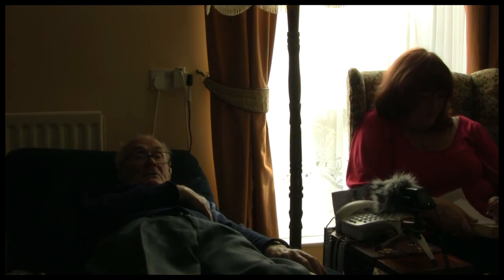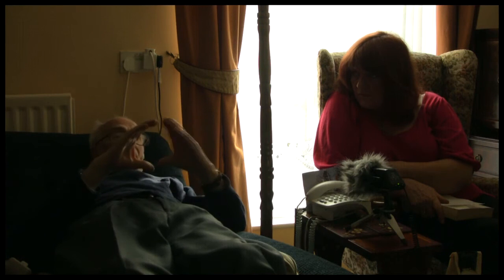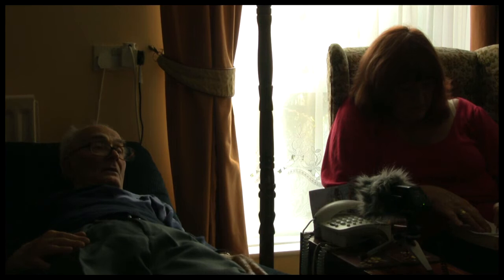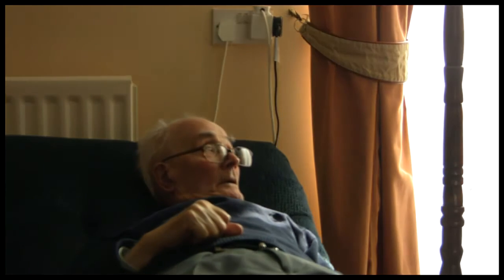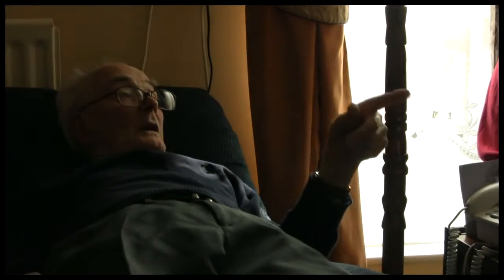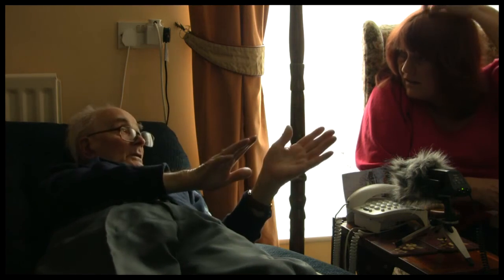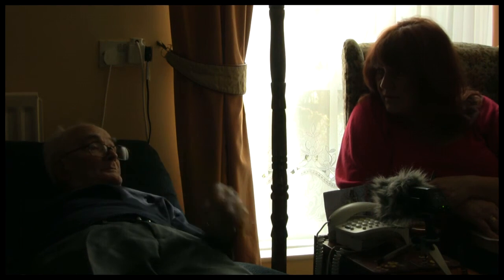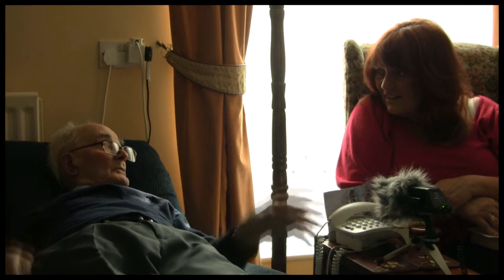Bob and Ena 3rd April 2009 Part One